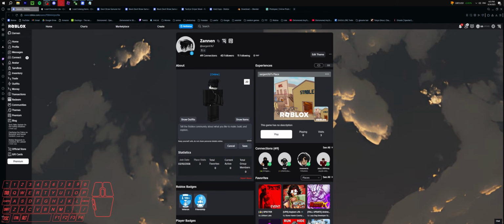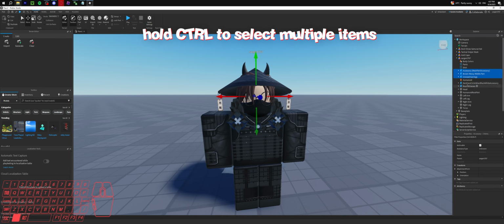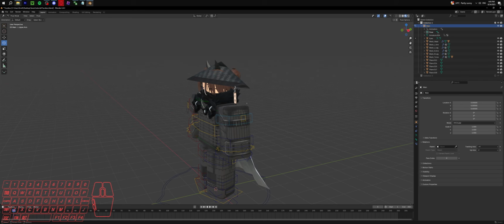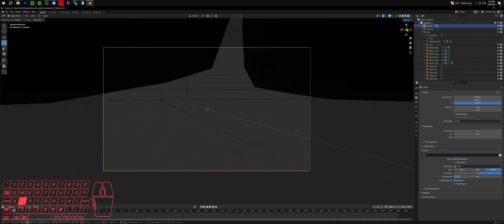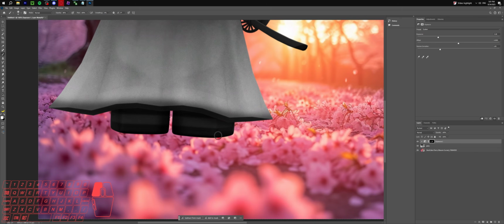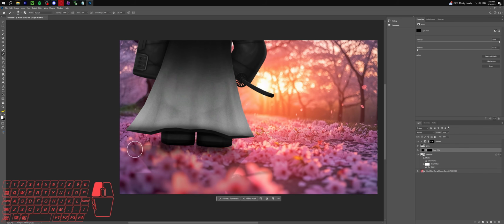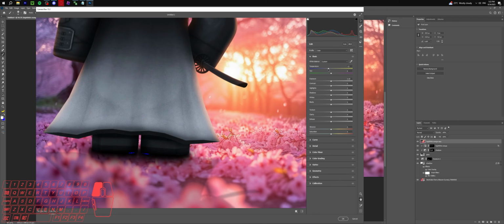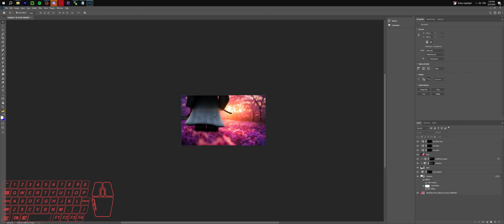how to make a Roblox GFX in 2025 for FREE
0:00 Roblox Studio
6:07 Blender
15:41 Photoshop